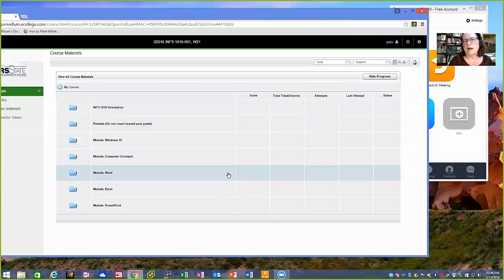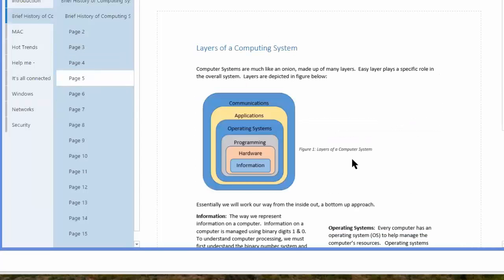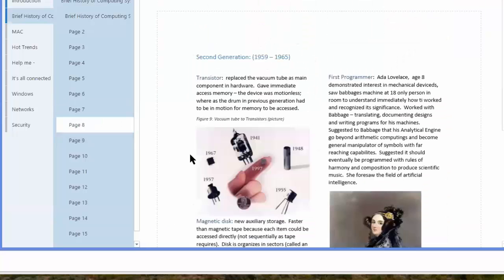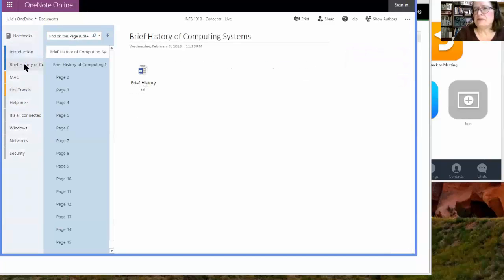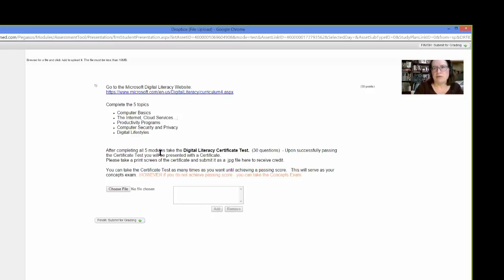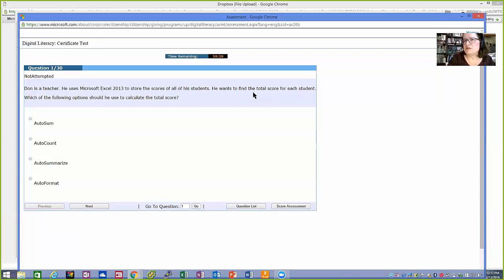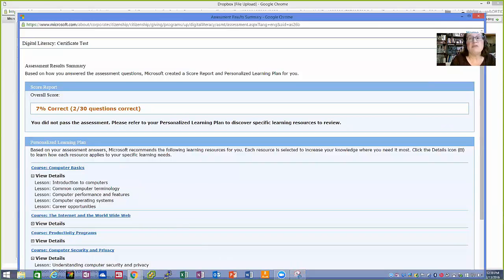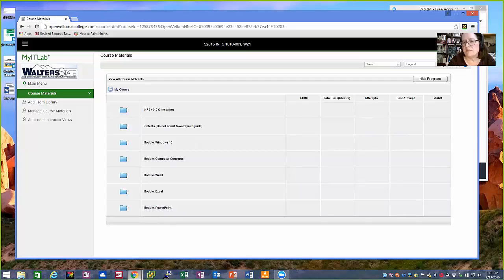infs 1010 - computer concepts getting started